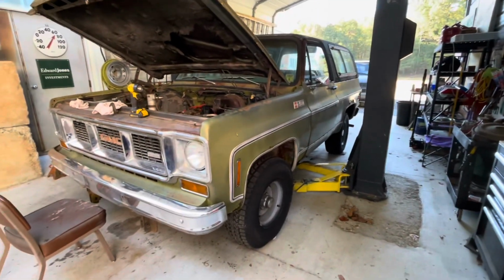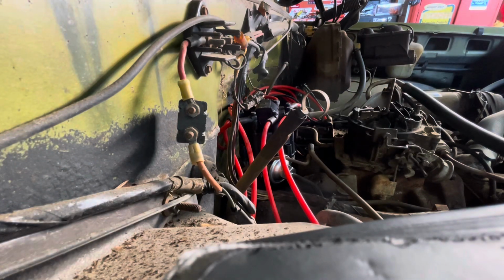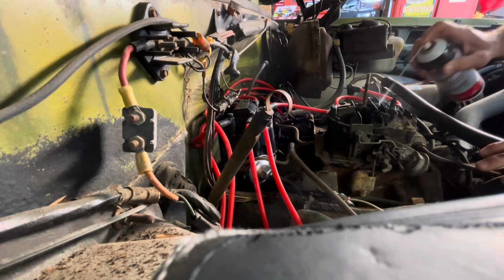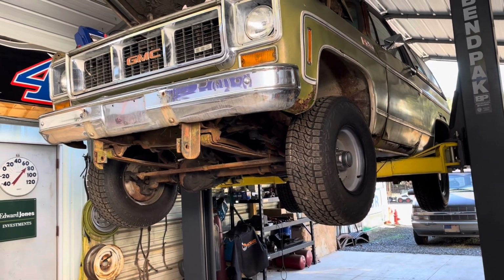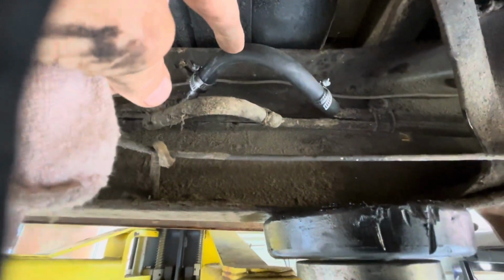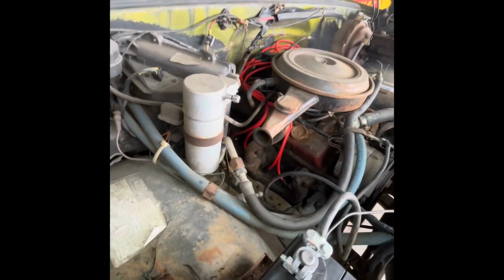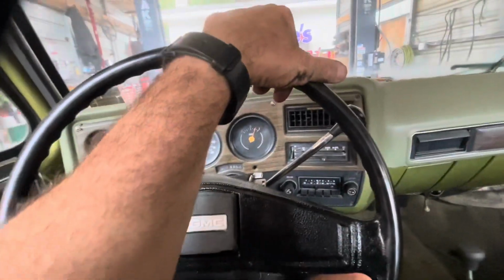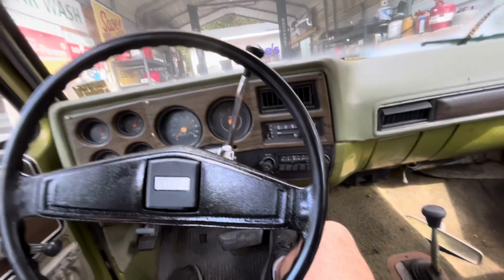1974 GMC Jimmy will it run and drive after 18 years